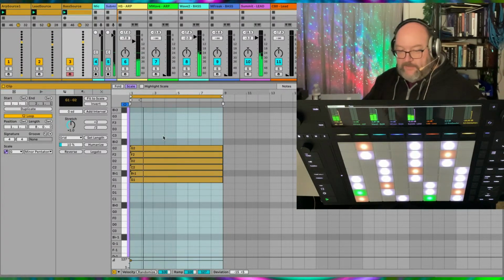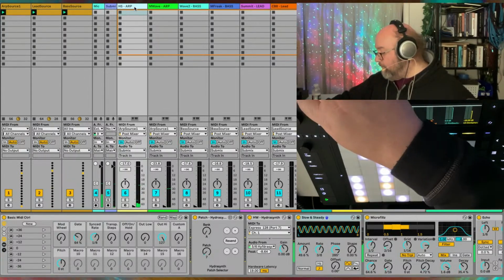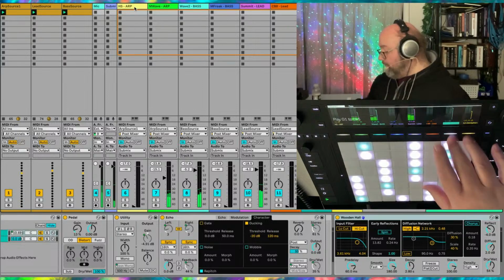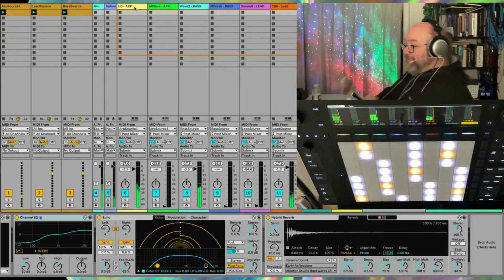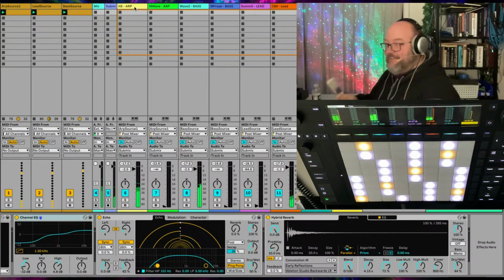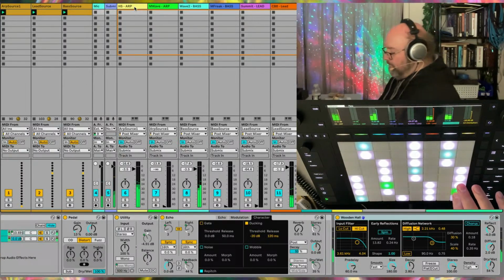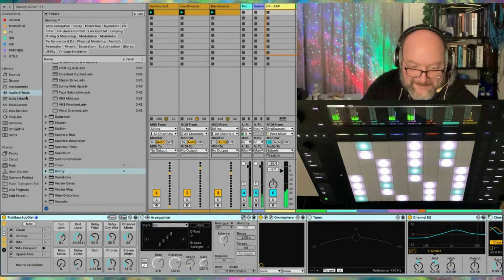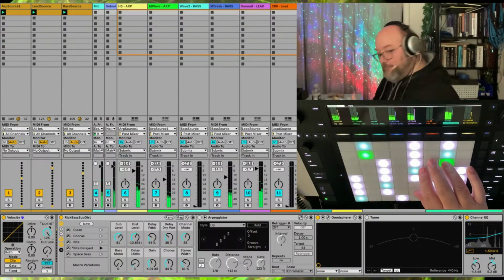Sunday Synth Shenanigans | Stream 2024.04.21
🎹 Everything including the kitchen sink today. Hang out as we make some noise.

0:00 - Begin Transmission
2:52 - Stream Starts